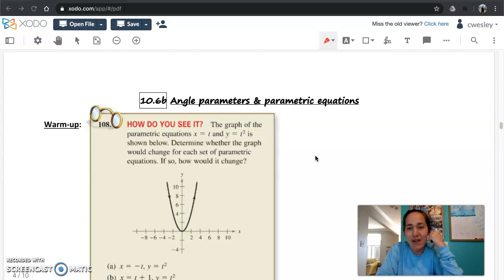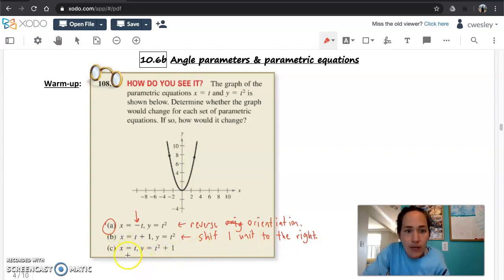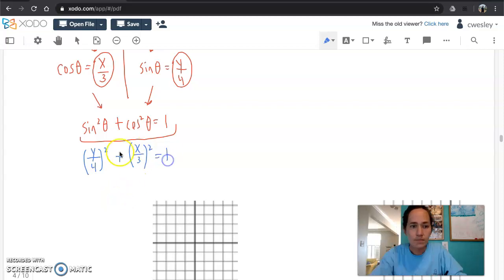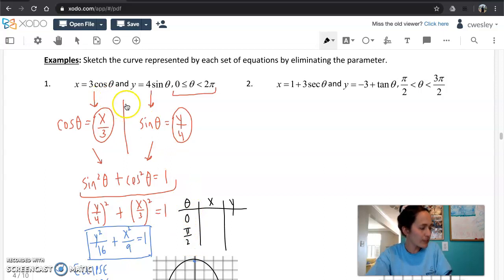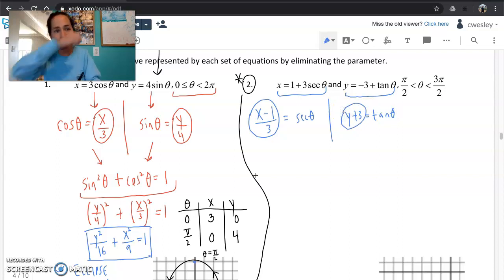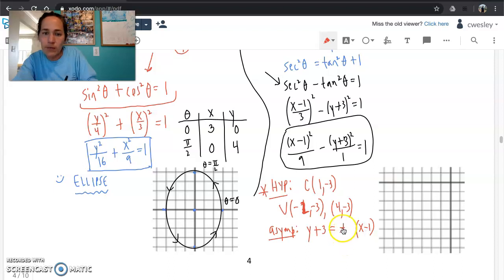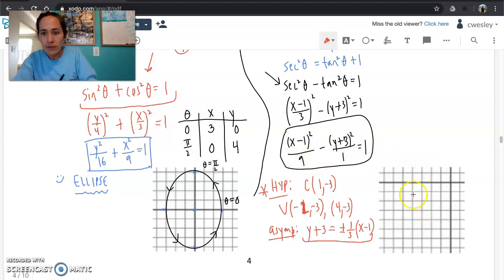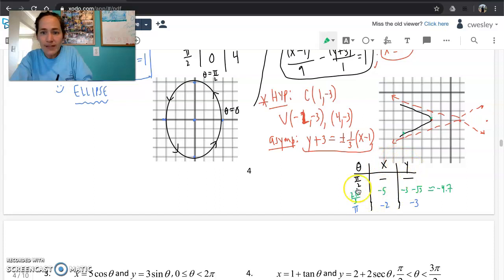Acc Precalc Parametric Equations Day 3 Part 1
Parametric Packet p.4 (eliminating angle parameters)